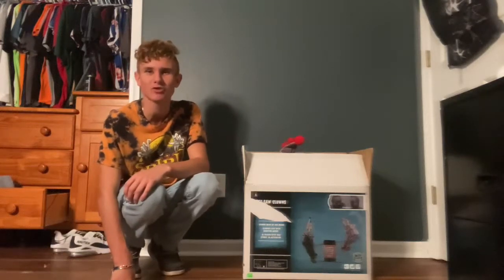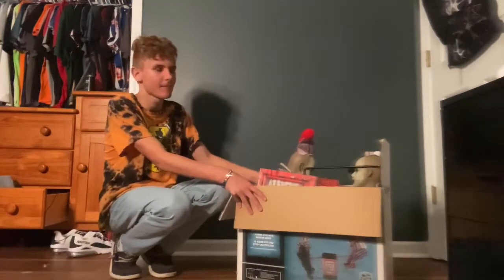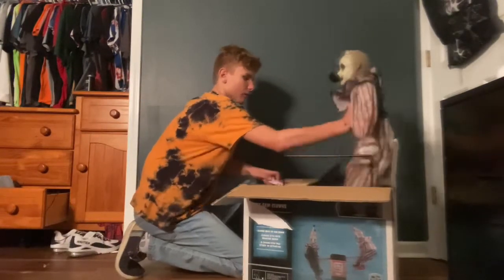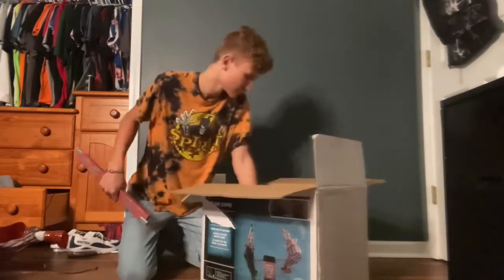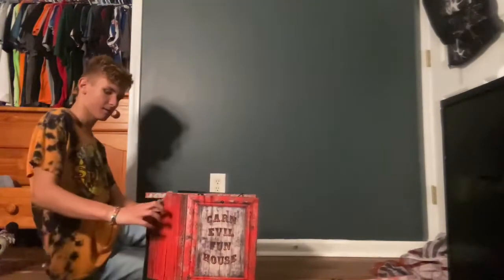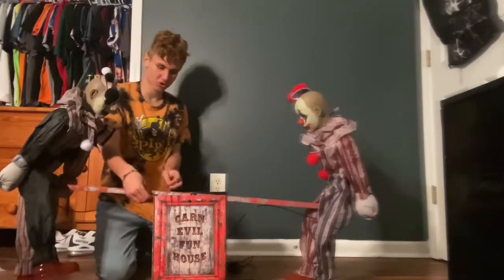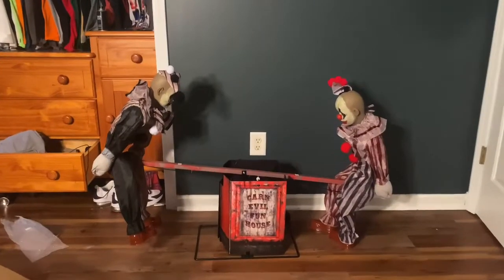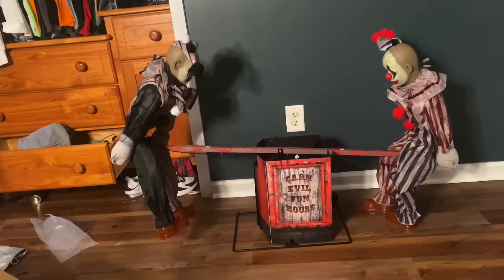See Saw Clowns Unboxing/Setup, Morris Costumes.